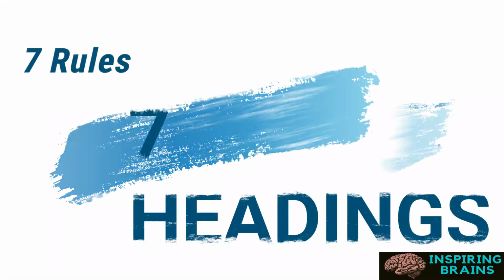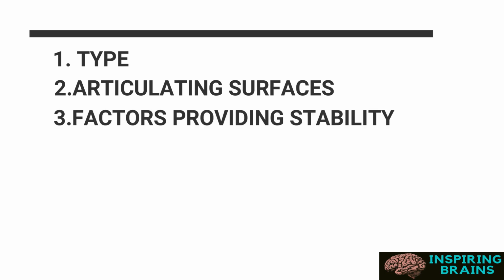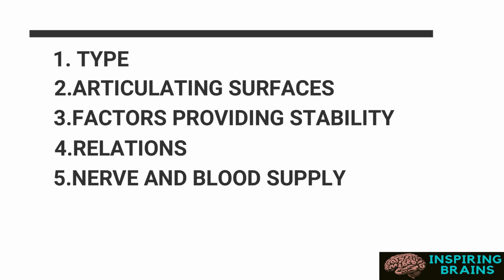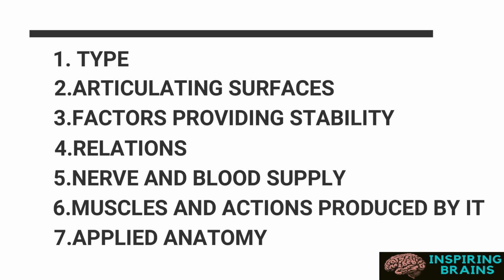How To Study ANATOMY- PART 1📚 | Systematic Approach👨‍⚕️👩‍⚕️ | INSPIRING BRAINS | Haribalaji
Covered paper 1 topics:
            -Upper Limb
            -Lower Limb
            -Abdomen & Pelvis

know the Strategies:
           -Top your Exams
           -Understand the concepts
           -Learn systematically